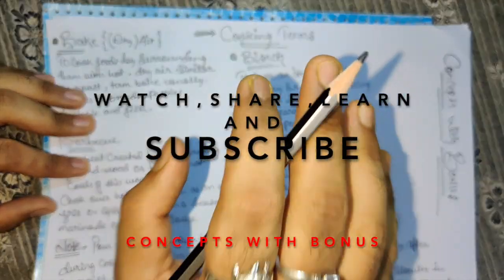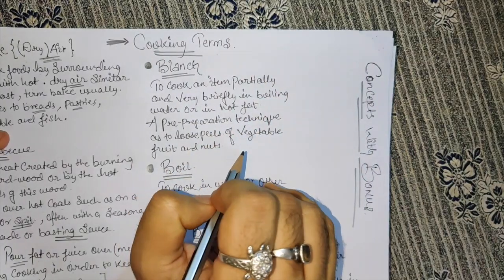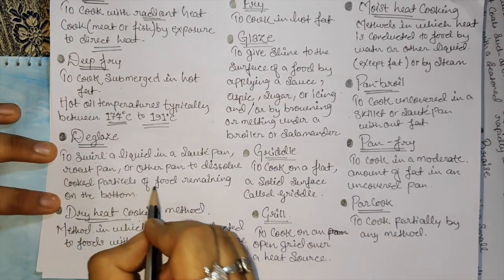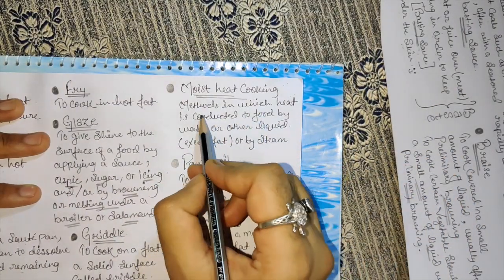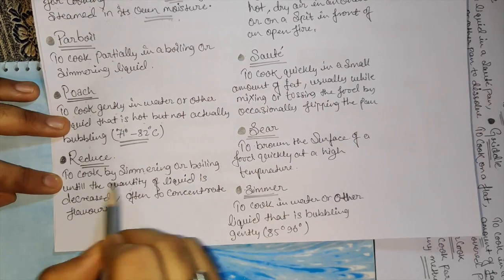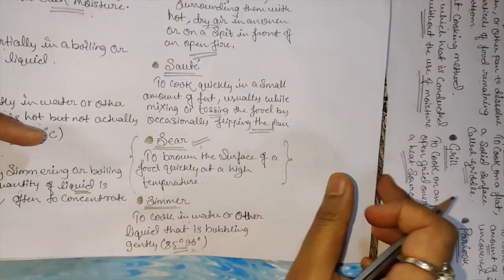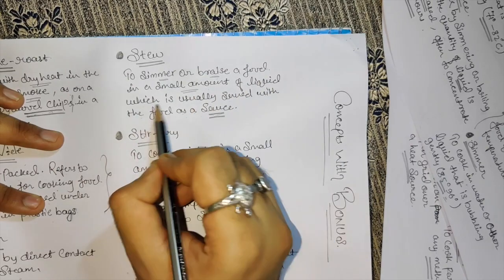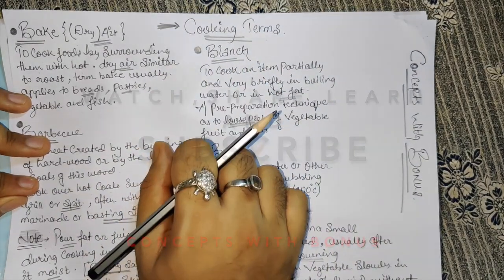All Culinary Cooking Terms | Hotel Management | Must Watch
Hi Everyone
In this video I explained the Culinary Cooking Terms .

Below I have shared some few video link
Do check My Youtube Playlist to find lot more informative videos
About Culinary Terms/ Notes
Sunday Session, Delicious Recipes & Baking with tips and tricks

Lot more Videos in Youtube Playlist check it out

All videos what I make is to share knowledge and to help the Hoteliers and also, who all want to become a Chef.

I am always there to support you my friends ❤️